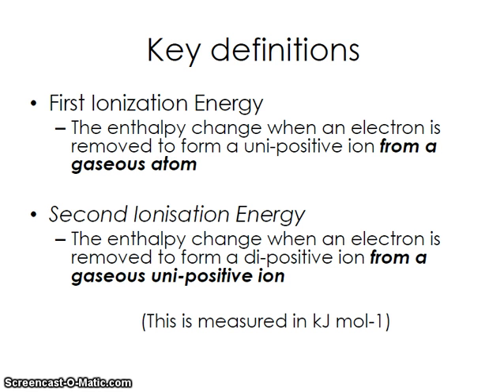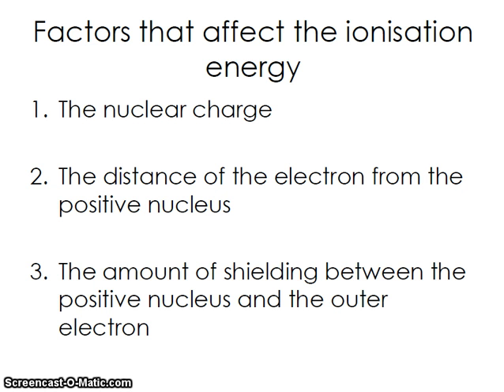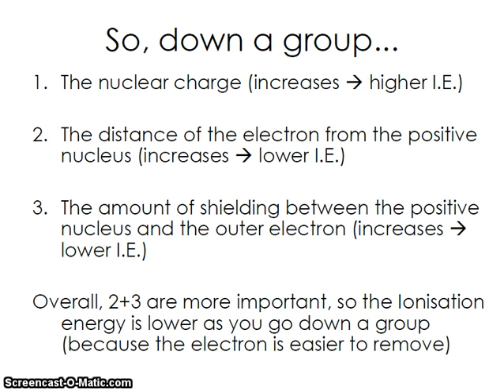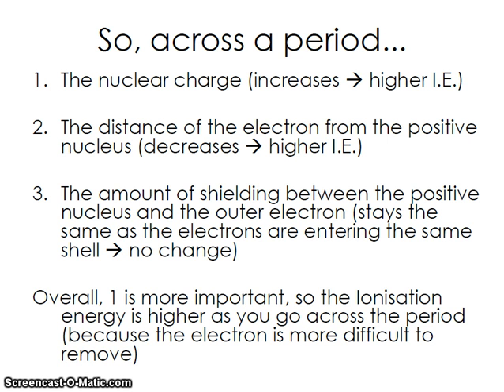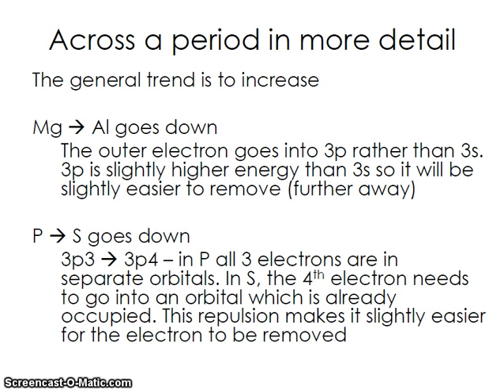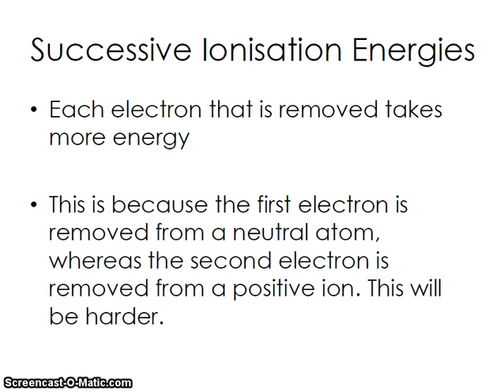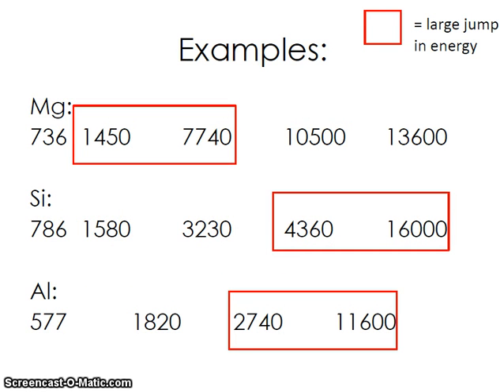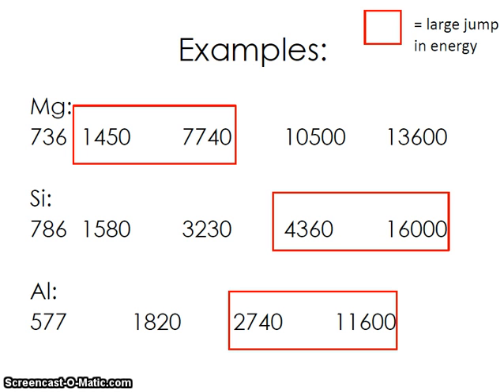1 6 Ionisation Energy and Electron Arrangement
Factors that effect the value of ionisation energy and how ionisation energy gives us information about electron arrangements